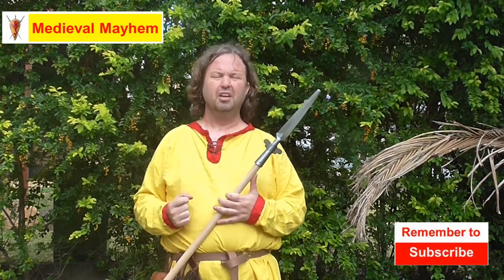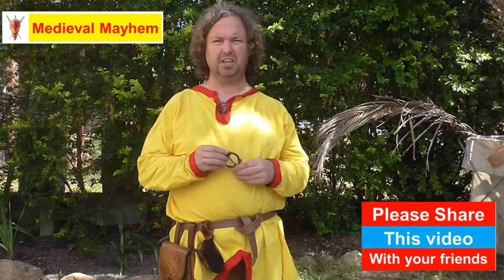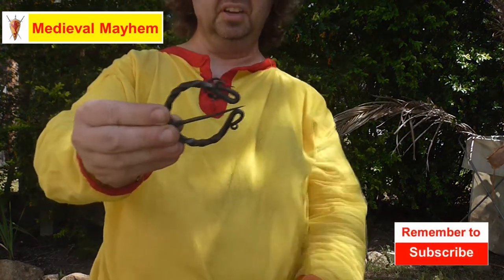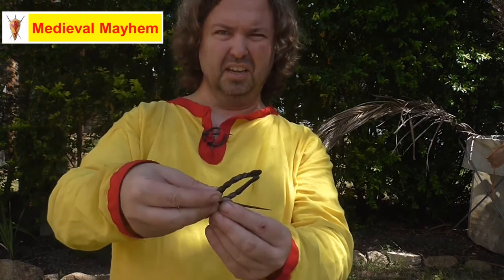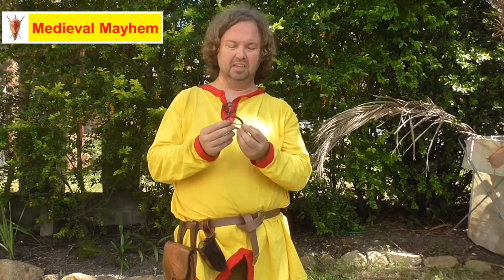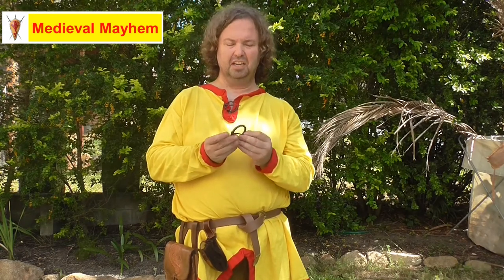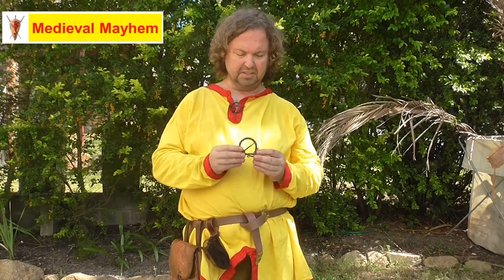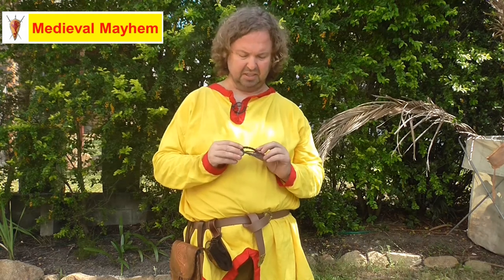Medieval Pennaular Brooches Cloak Pin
In this video we look at Pennaular Brooches used in medieval re-enactment of vikings, saxons and normans.